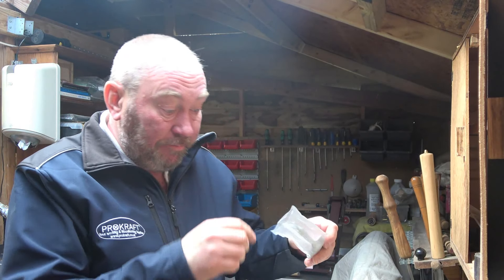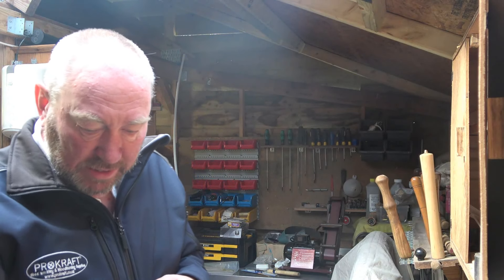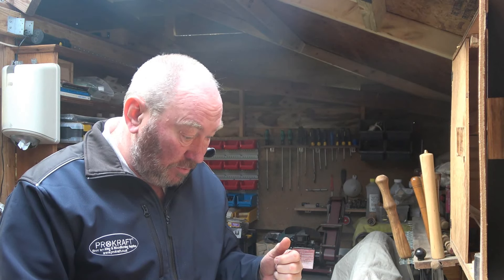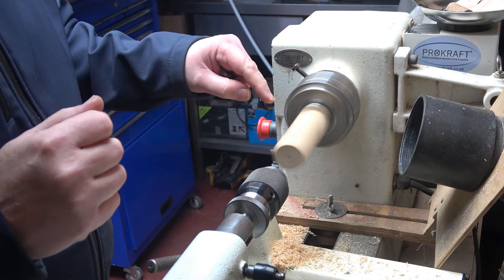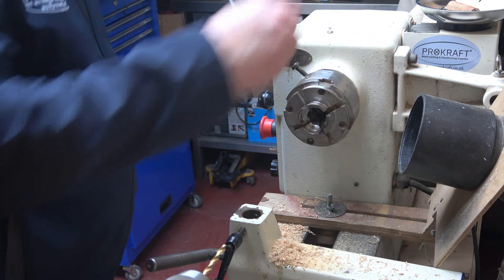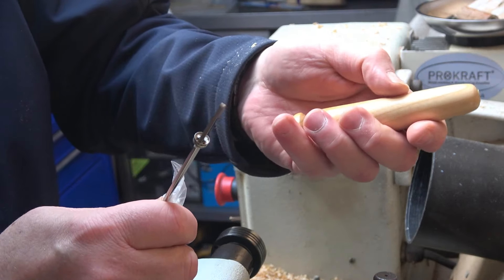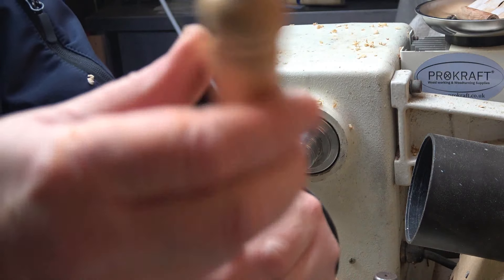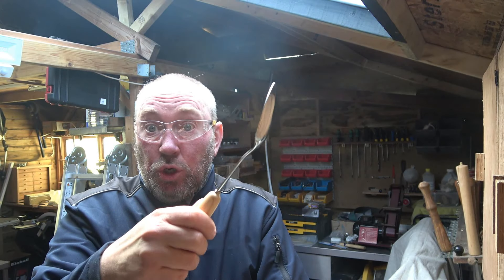Serving Spoon Kit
See how to make the Prokraft large stainless steel serving spoon kit.